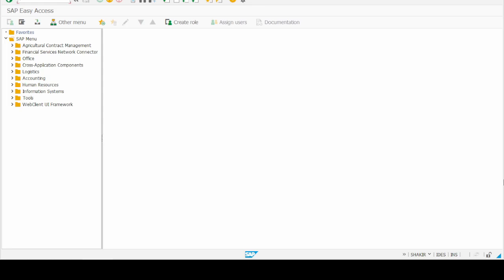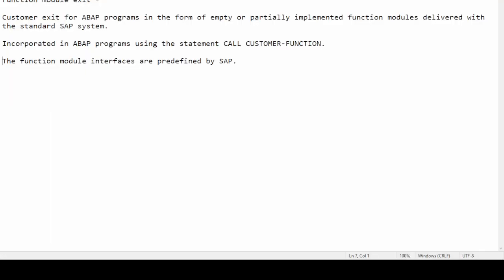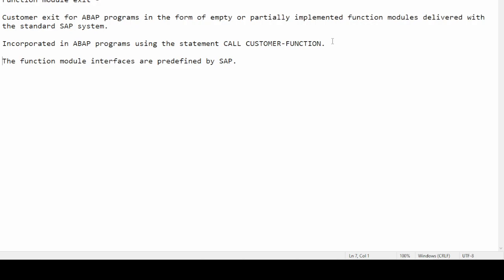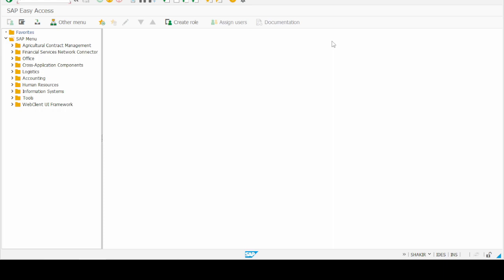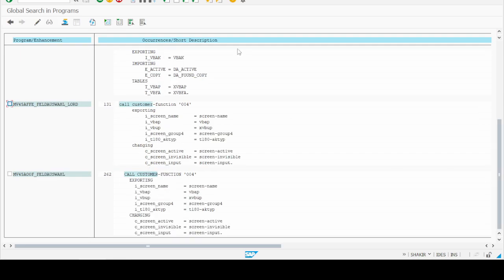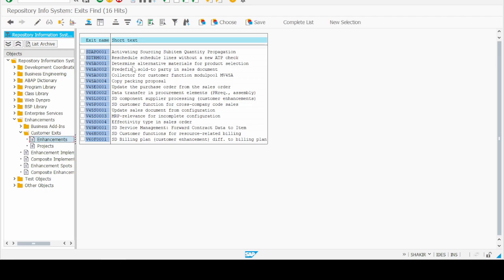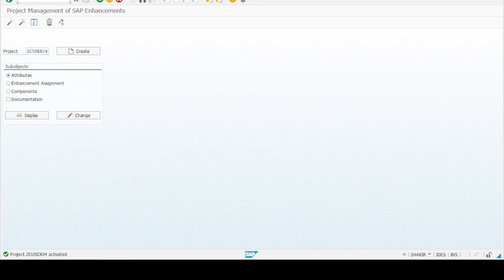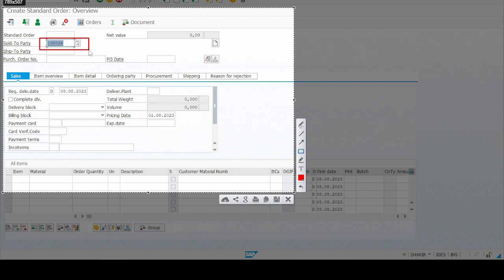Function Module Exit in SAP ABAP with example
In this video I will explain "Function Module Exit in SAP ABAP with example". First of all we will find that what are function module exit and its requirement in ABAP programming in sap . Furthermore, we will find the practical ways of finding the function exits including with Transactions SMOD & SE84.

Finally, we will do the practical exercise of finding and implementing the module exit for the sap standard transaction VA01.

how to call function module in sap abap program
sap abap for beginners
sap user exit
module at exit command abap example
to create a function module in sap
sap abap customer exits